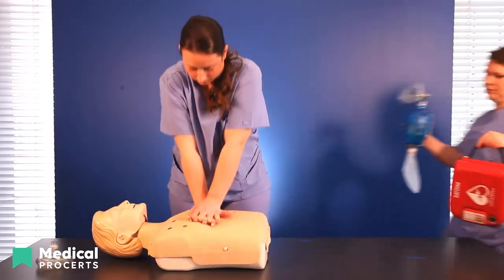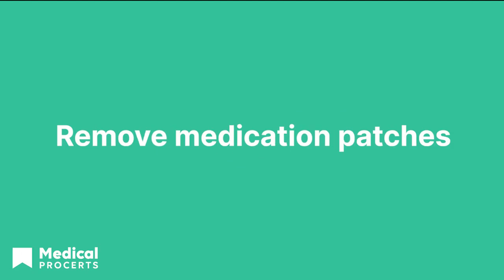How to use an AED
This video walks you through how to use an automated external defibrillator (AED) when a person you are assisting is in cardiac arrest.

The survival rate of someone in cardiac arrest increases the earlier that defibrillation is delivered. CPR only provides a small amount of blood flow to the heart and brain during fatal arrhythmias but cannot correct a disordered rhythm. Defibrillation with an AED provides an external shock that simultaneously depolarizes all heart muscle cells, stops the disordered electrical activity, and allows the heart's natural pacemakers to return to a normal rhythm.

- Excerpt by Holly Lindberg, MD. Edited by Medical ProCerts (c) 2022

Register today for your online CPR and AED certification course